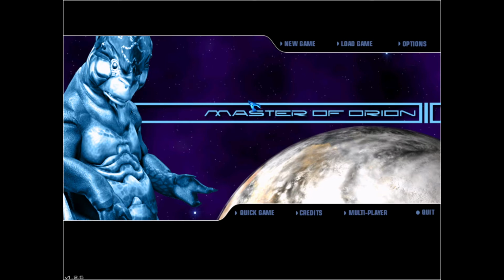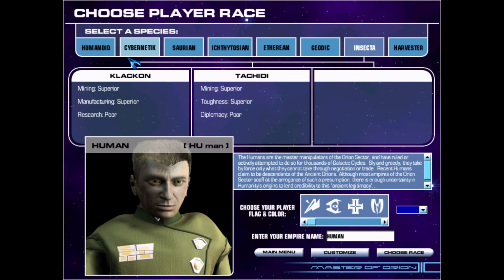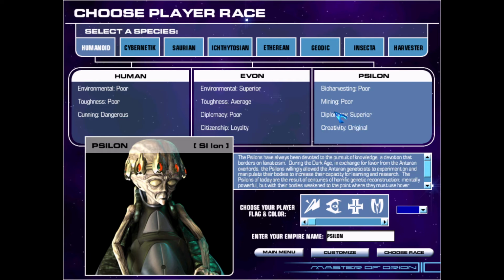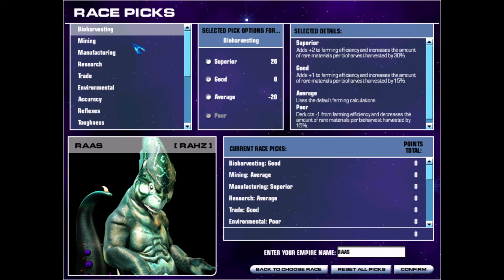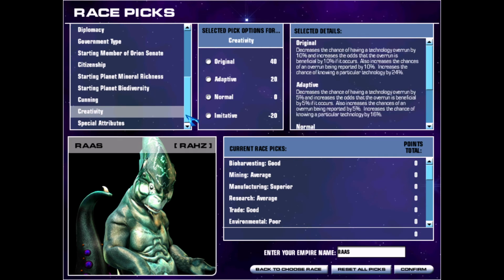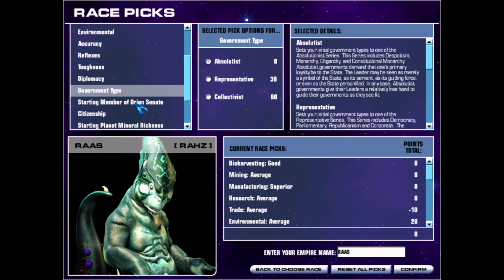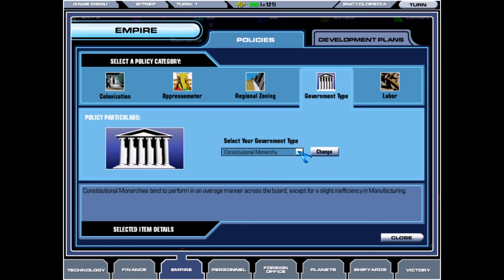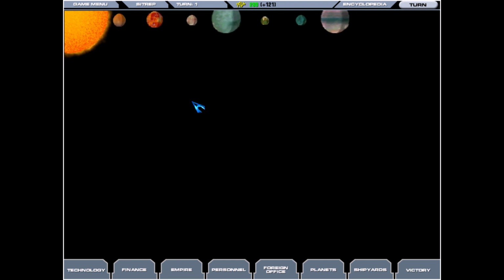Let's Play Moo3 Raas Ep1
Master of Orion 3 is one of my favourite games of all time, even though it wasn't very well received by the community.  Let's revisit this classic 4x empire management simulator!